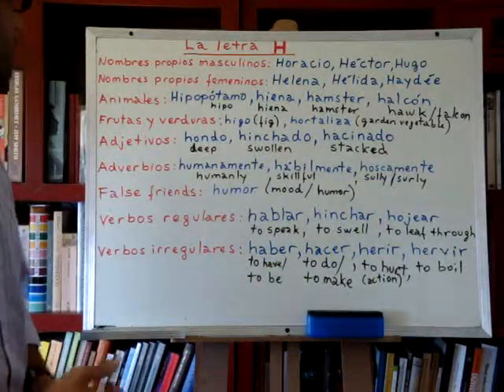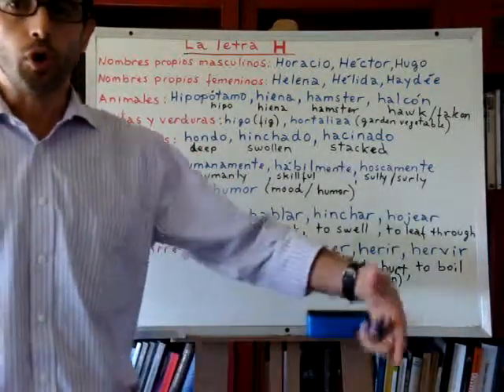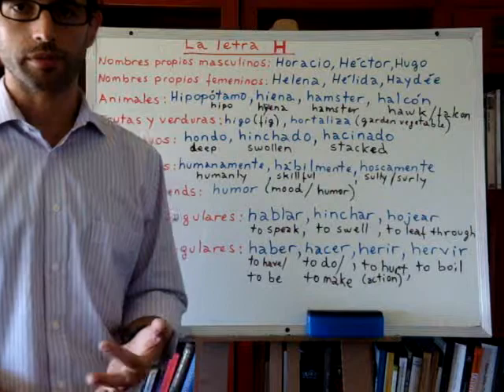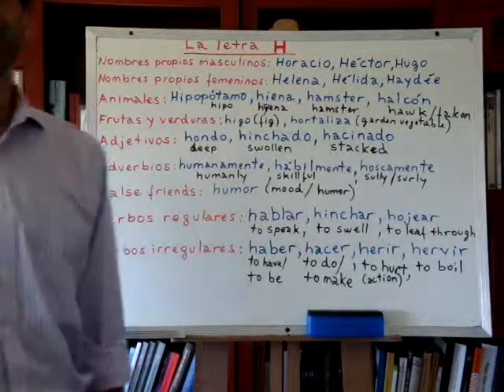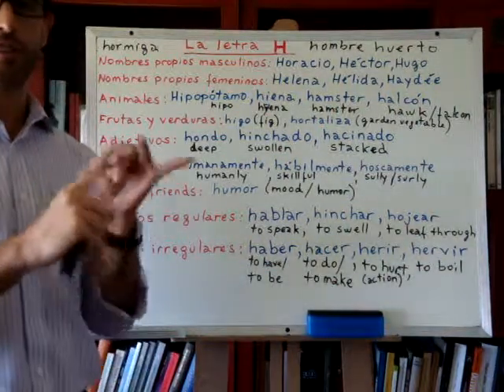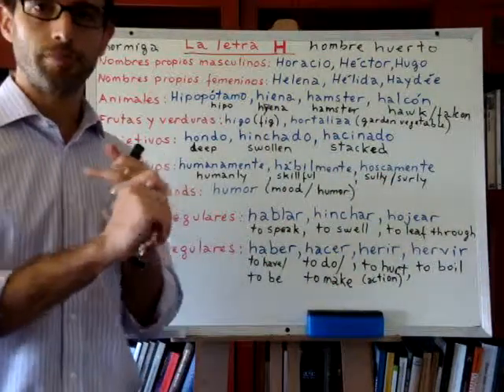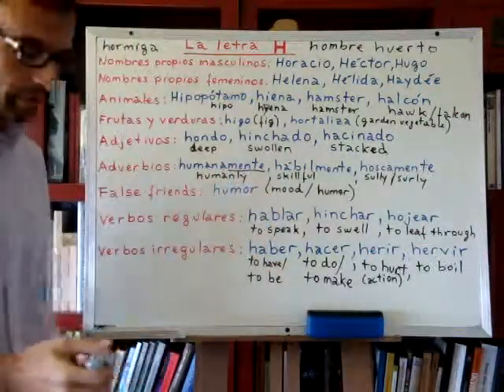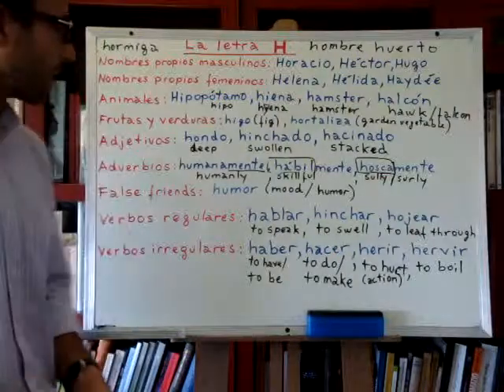Free Spanish Lessons 210: Spanish Alphabet: H (1/2)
Spanish lesson #210 (Video 1 de 2): Resuming our review of the Spanish alphabet, this class will be dedicated to the letter H. We'll learn new words that begin with this letter:

- Masculine given names
- Feminine given names
- Animals
- Fruits and eatables
- Adjectives
- Adverbs
- False friends / false cognates
- Regular verbs
- Irregular verbs